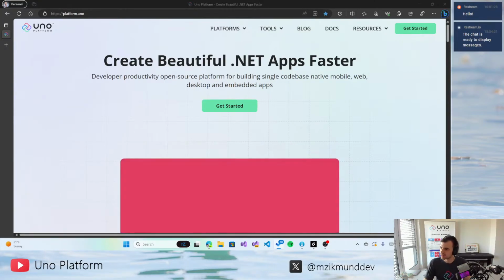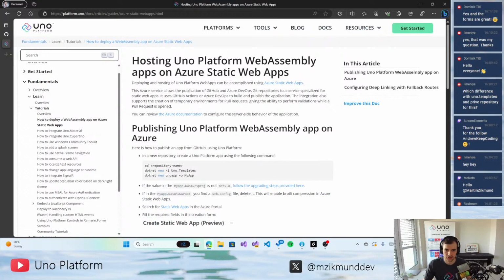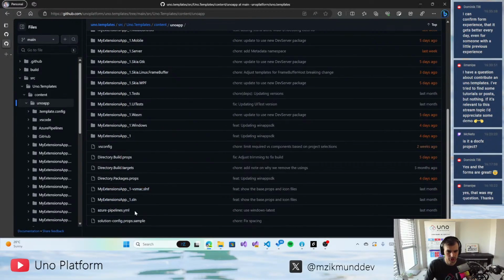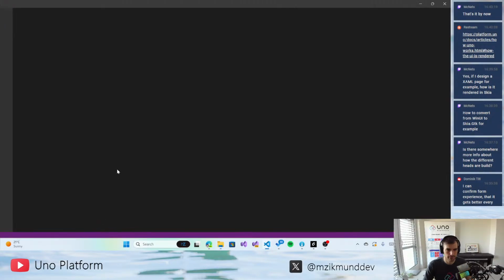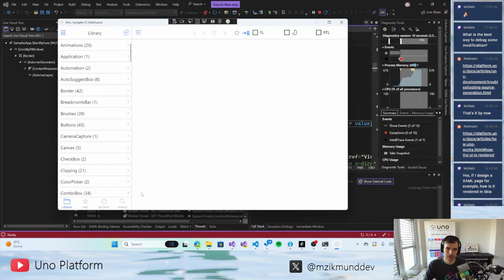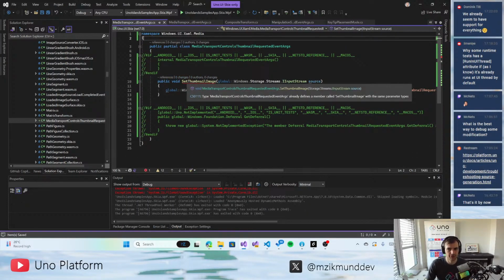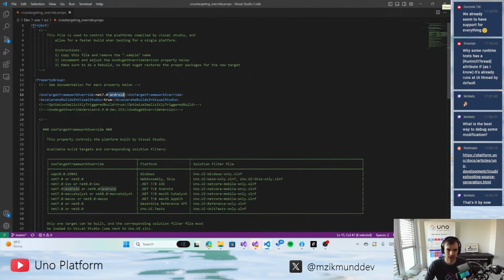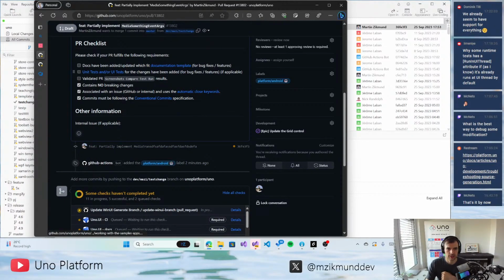Contributing to Uno Platform 101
Have you always wanted to contribute to Uno Platform and didn't know how to get started? Let's walk through all the basics!